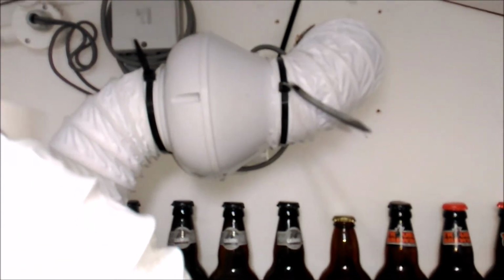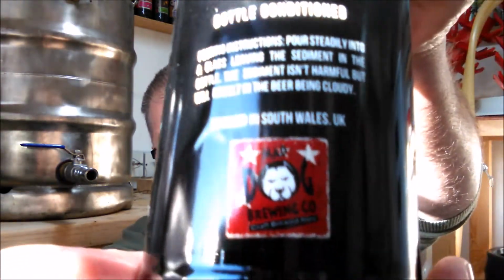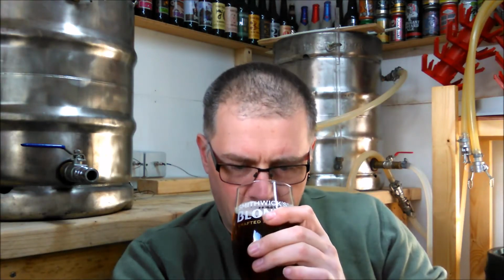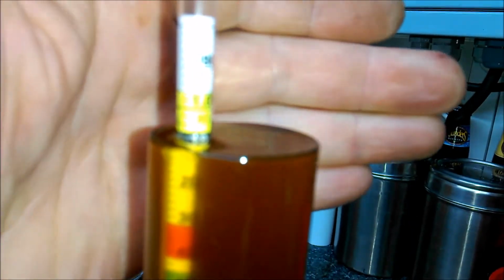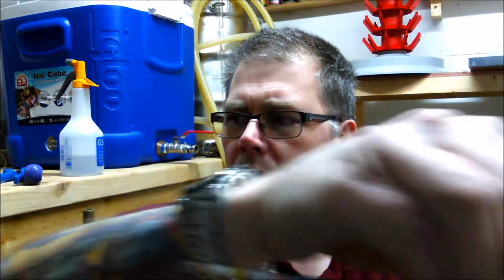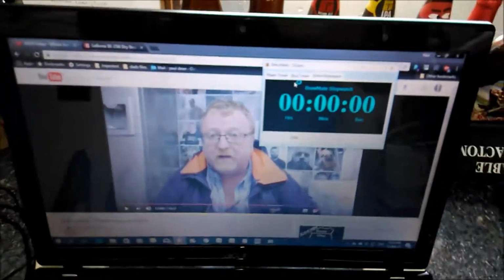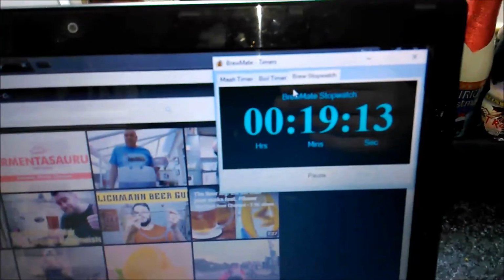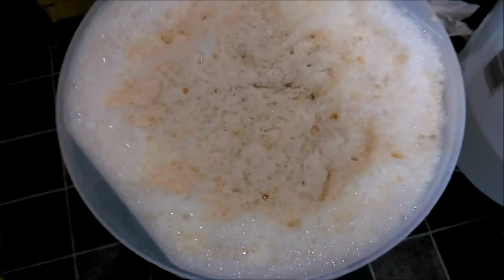hbw no 35 bit of hash up video this week